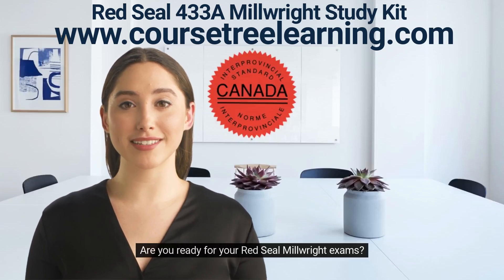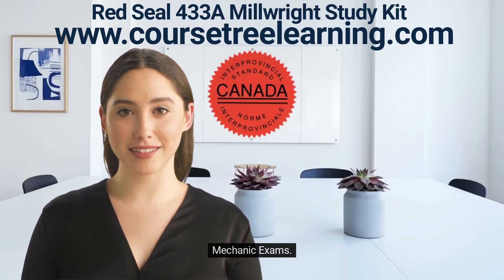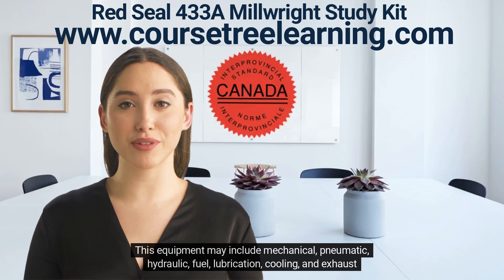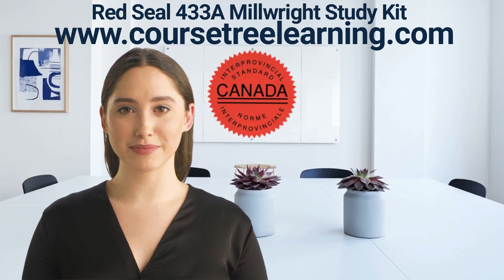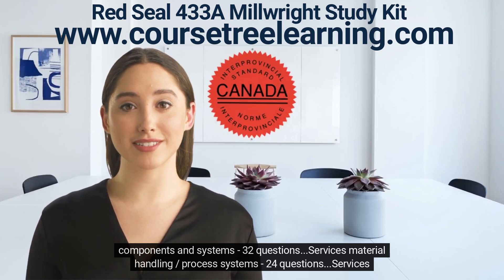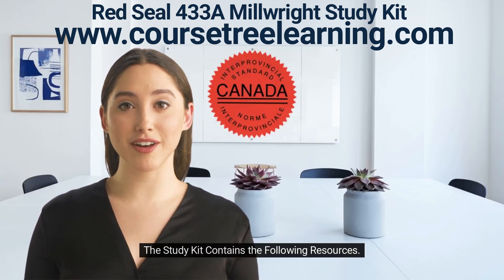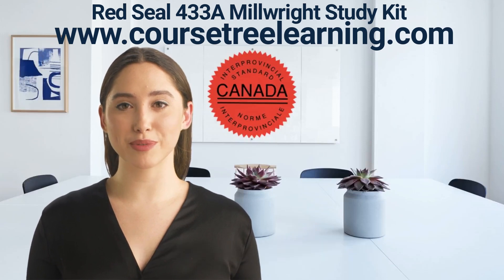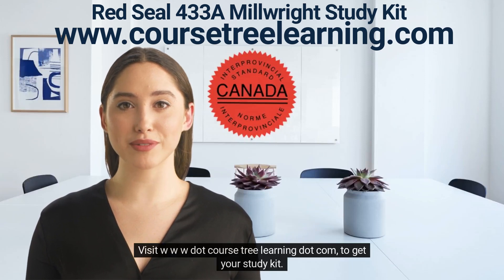Millwright Industrial Mechanic Red Seal 433A Exam Questions pdf Download Exam Prep Textbook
Are You Ready for your Red Seal 2025 Millwright exams?

Industrial mechanics (millwrights) work on industrial machinery and mechanical equipment and components. This equipment may include mechanical, pneumatic, hydraulic, fuel, lubrication, cooling, and exhaust systems. Some of the components they work on include pumps, fans, tanks, conveyors, presses, generators, and pneumatic and hydraulic controls.

The Industrial Mechanic (Millwright) exam has 135 questions, the topics covered include:

- Performs common occupational skills - 25 questions
- Performs rigging, hoisting/lifting and moving - 17 questions
- Services mechanical power transmission components and systems - 32 questions
- Services material handling / process systems - 24 questions
- Services fluid power systems - 21 questions
- Performs preventative and predictive maintenance, commissioning and decommissioning - 16 questions

Our material package for Red Seal Industrial Mechanic (Millwright) exam covers all topics.

This study kit, contains everything you need, to easily clear your Canadian Red Seal Millwright Industrial Mechanic Exams.

Three complete Red Seal Industrial Mechanic Millwright actual exams with answers.

Three complete Red Seal Industrial actual exams with answers. You get 1000 questions with answers.